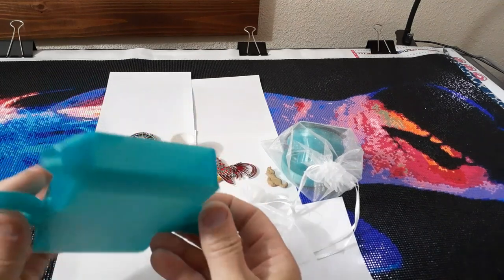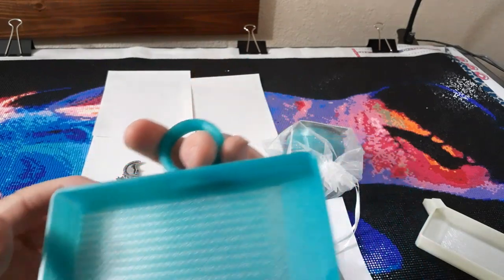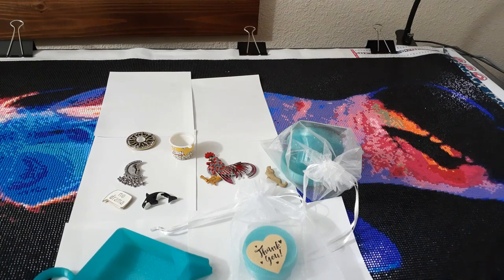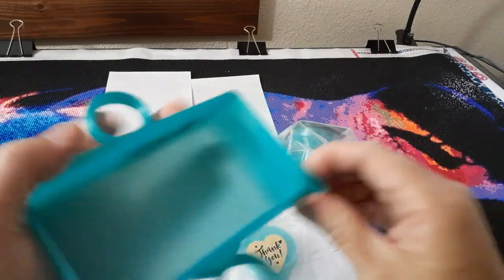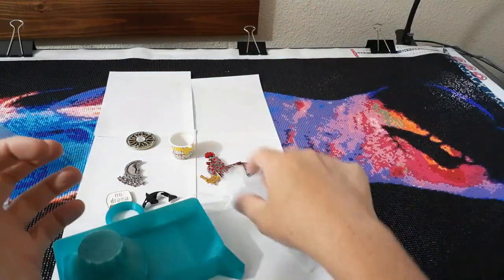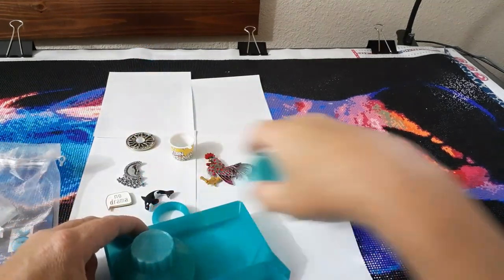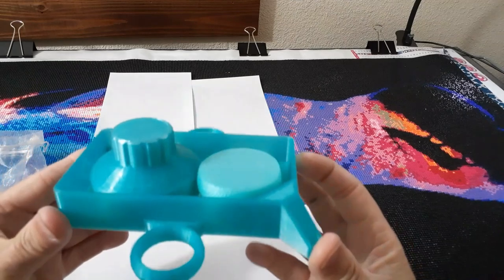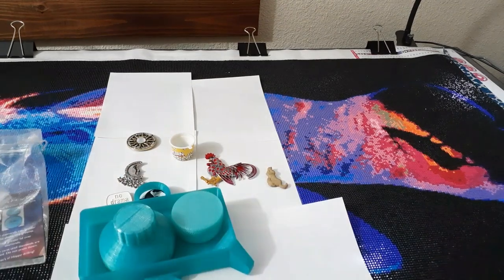Archer's Arts tray unbagging